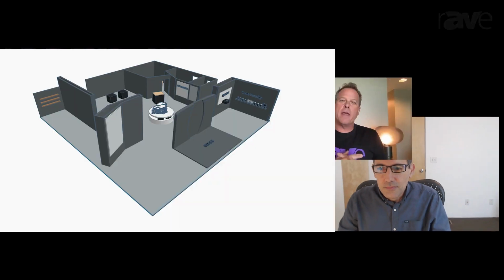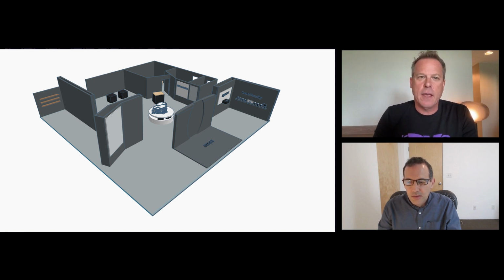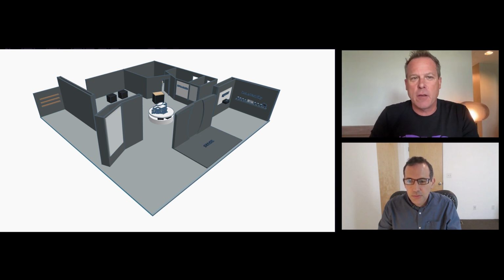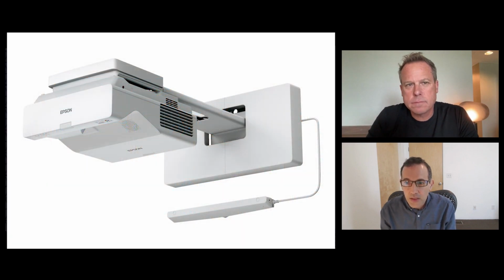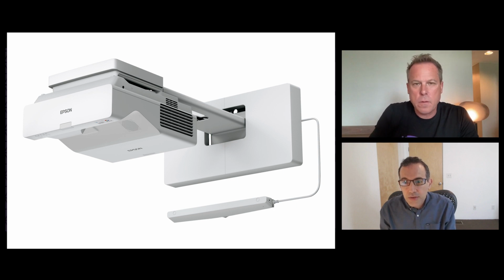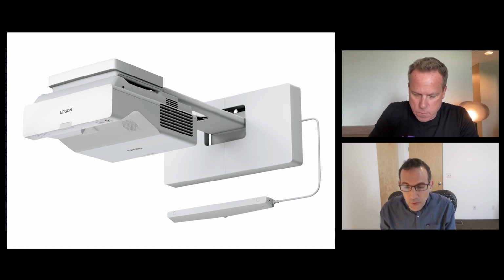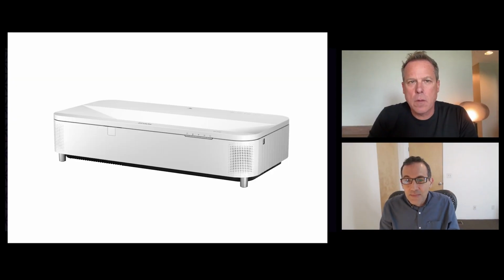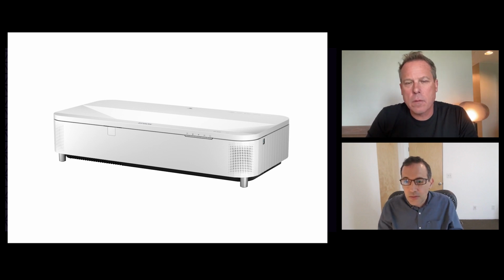Here’s What Epson Has Planned for InfoComm 2023